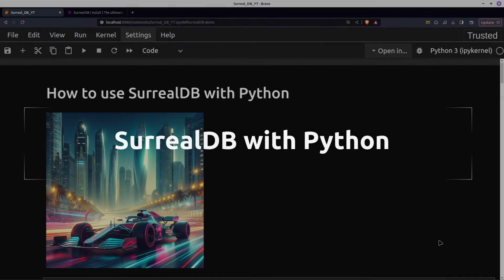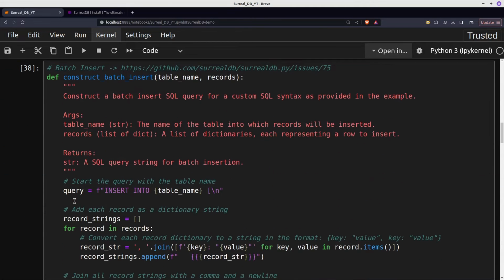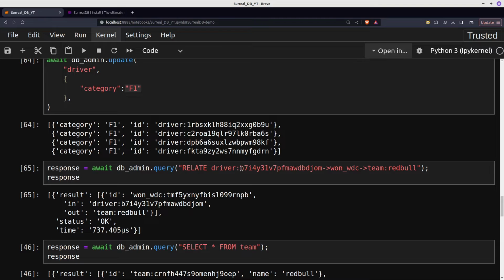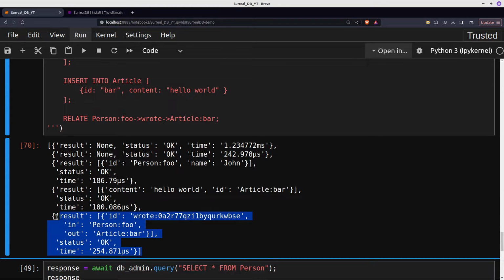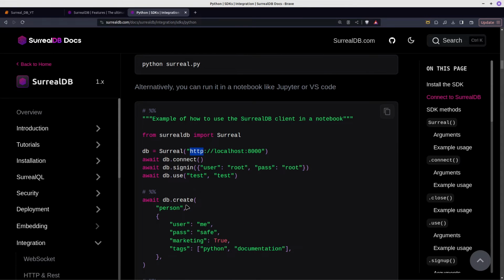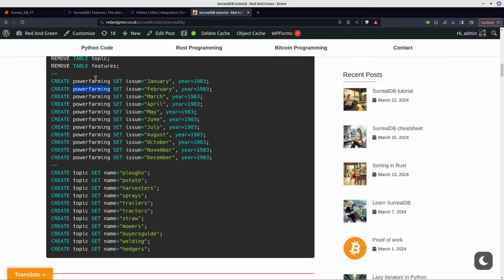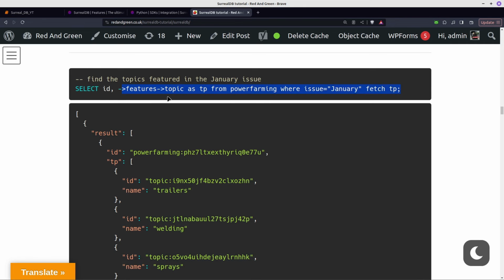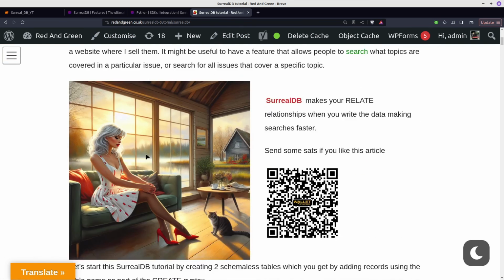Surrealdb & Python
Learn how to use SurrealDB with Python using Jupyter Notebook and the SurrealDB Python SDK.
The video shows also graph edges tables and how to use 'Let' to simplify SELECT queries.